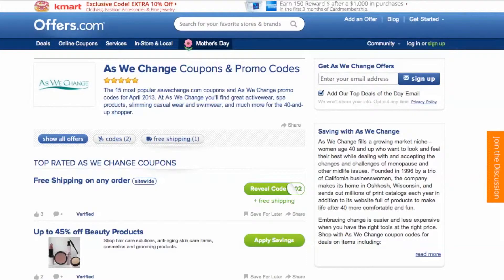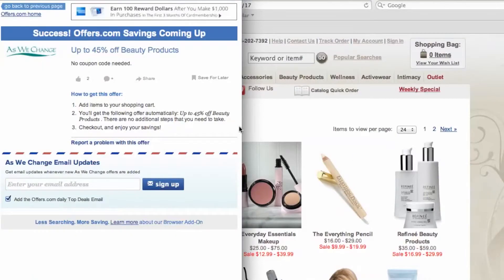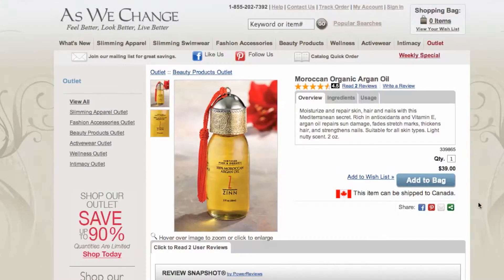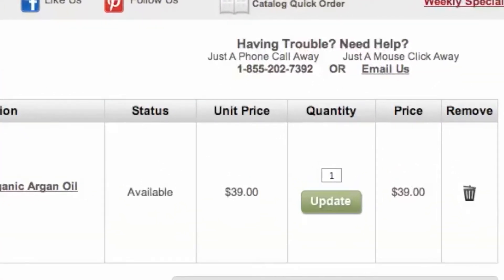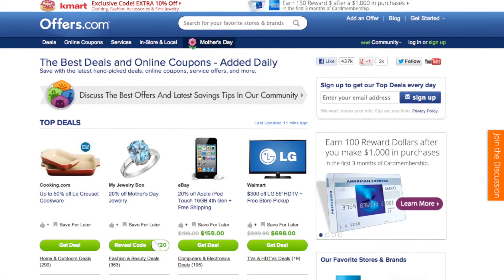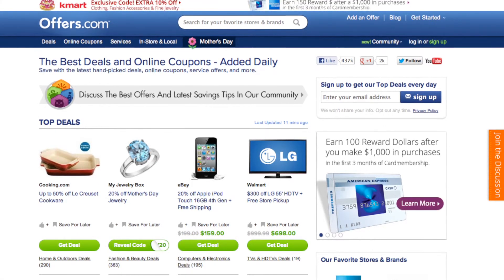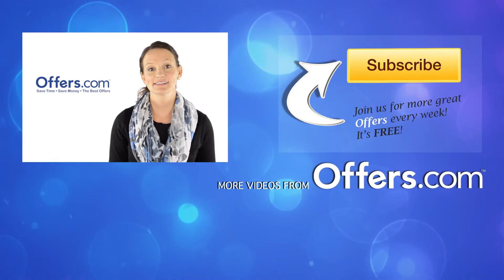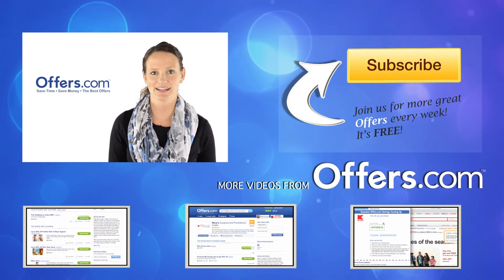As We Change Coupon Code - How to use Promo Codes and Coupons for AsWeChange.com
and find out how to get a great discount with any of our As We Change coupons. This video shows you just how easy it is to save by using As We Change coupons from Offers.com.